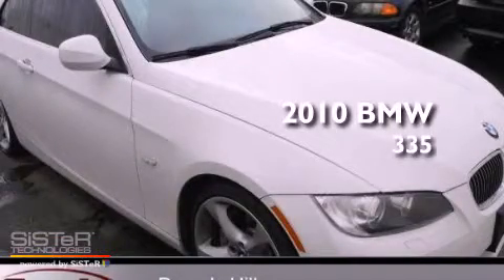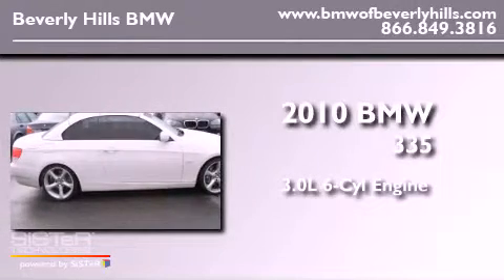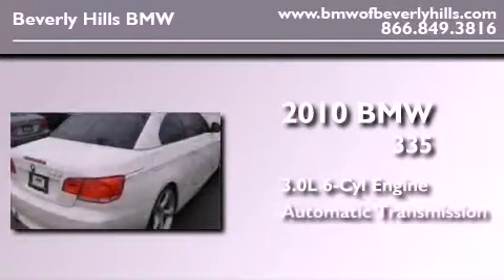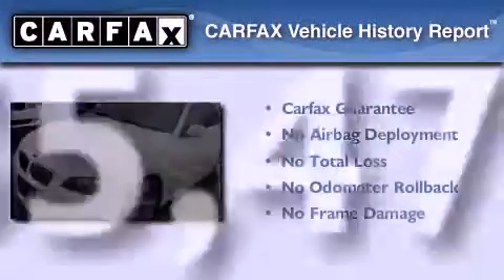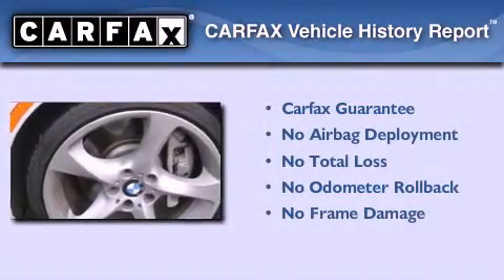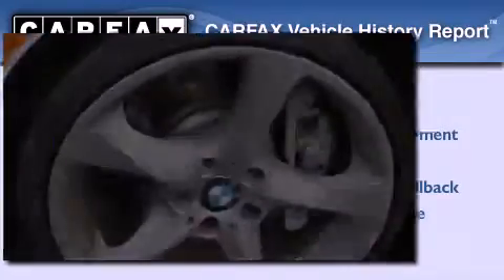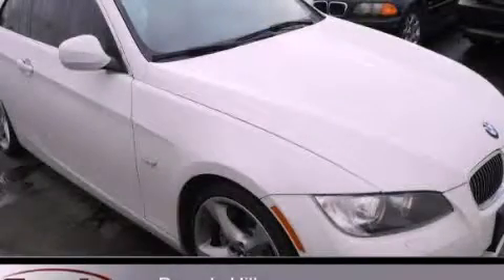Certified 2010 BMW 335 Beverly Hills CA 90036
Year : 2010
 Make : BMW
 Model : 335
 Engine : 3.0L I-6 cyl
 Trans . : Automatic
 Exterior : White
 Miles : 35,479
 Interior : Red

 2010 BMW 335 Beverly Hills CA